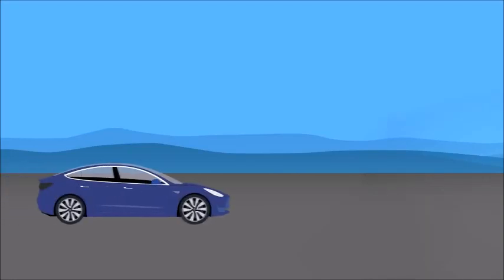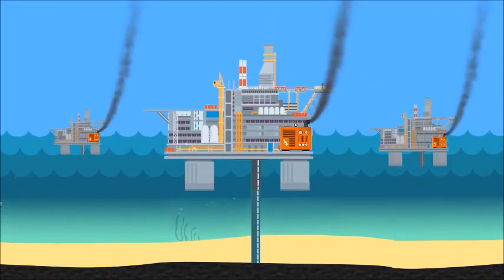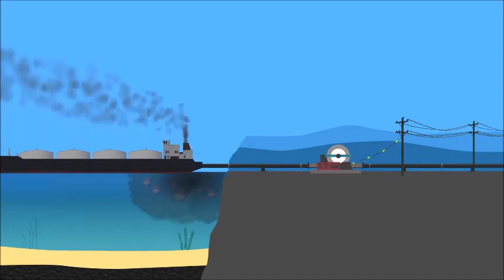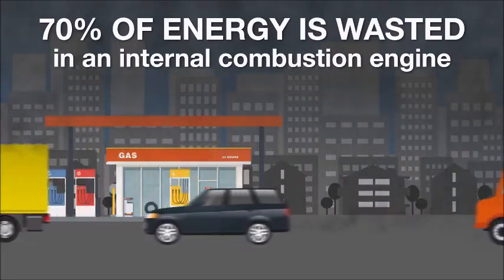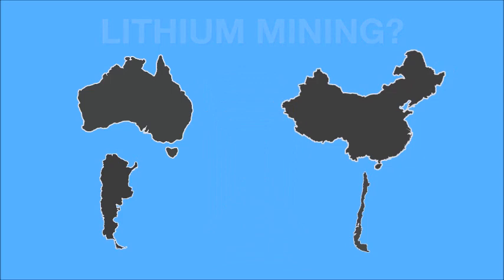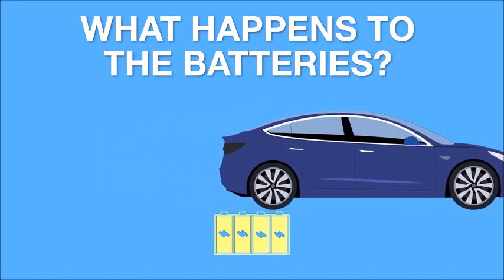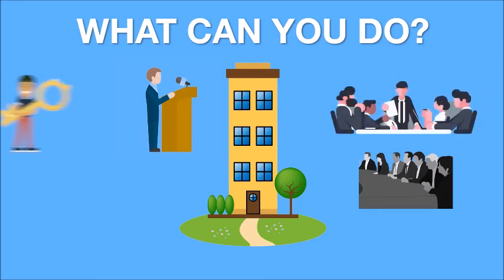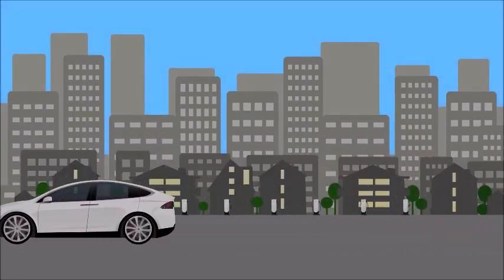EV or Diesel - Petrol, What Pollutes More??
A very interesting video:

Mark Linthicum has given permission to repost his video.
He adds "one calculation in the video seems to have been done incorrectly,
this along with the fact that the new 2021 Tesla model 3 is more efficient than the 2019 version means 70,250,400 cars can be powered by the energy used to pump oil out of the ground in the US and offshore, not 19,500,000 as mentioned in the video."